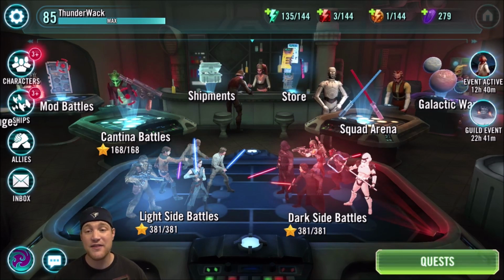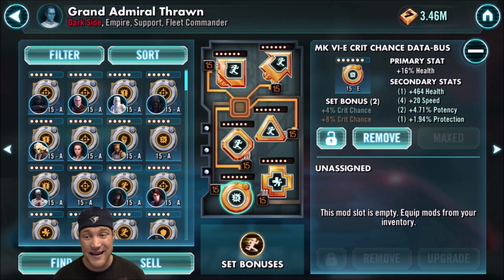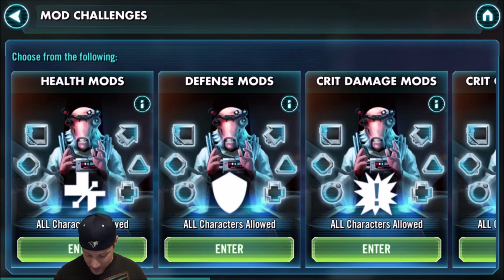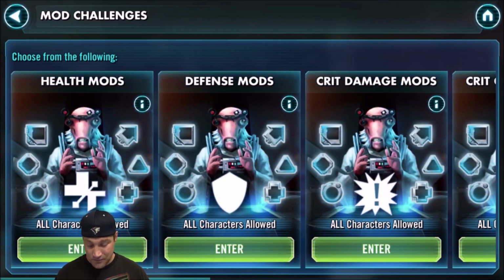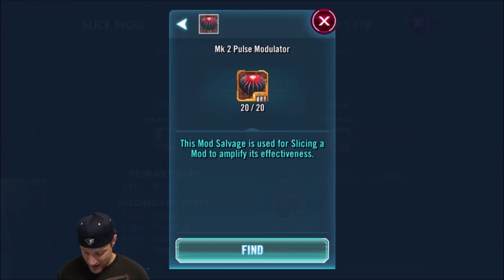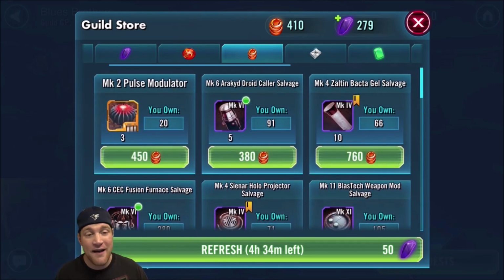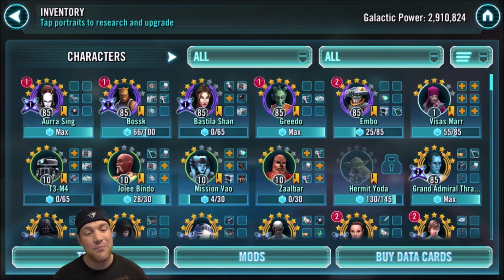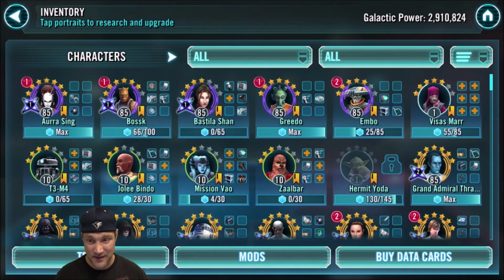Mod Energy Management! How to maximize the energy you have! Star Wars Galaxy of Heroes